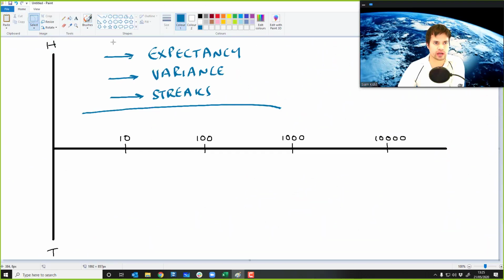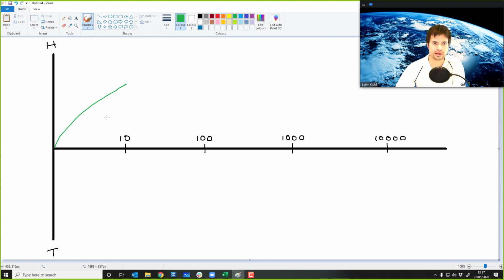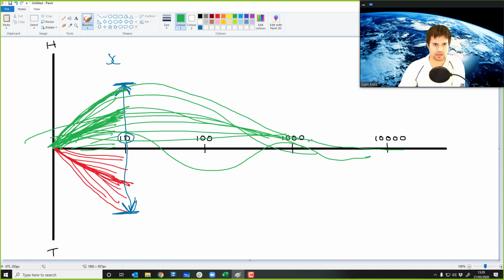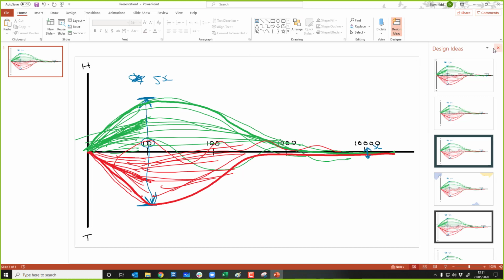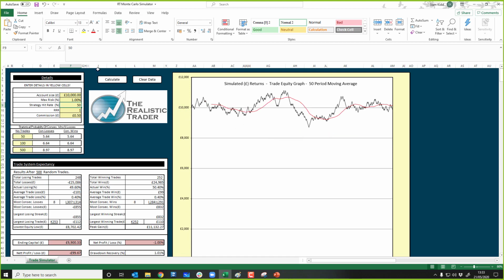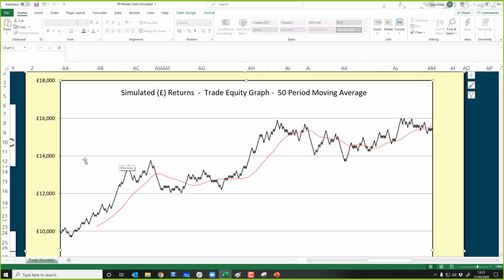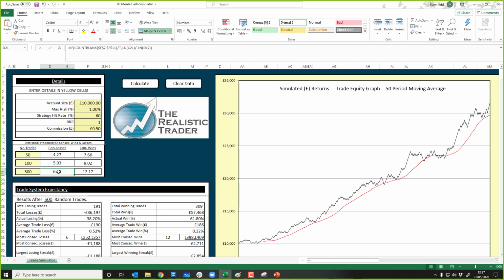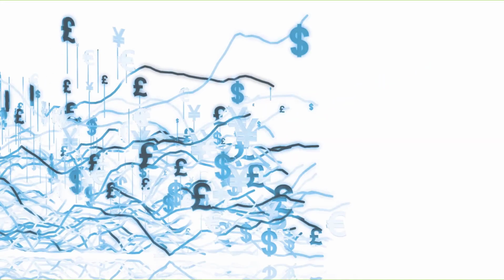Are you falling for these Trading misunderstandings?